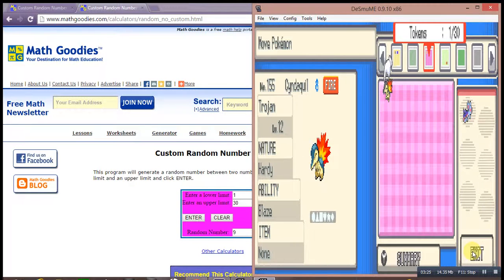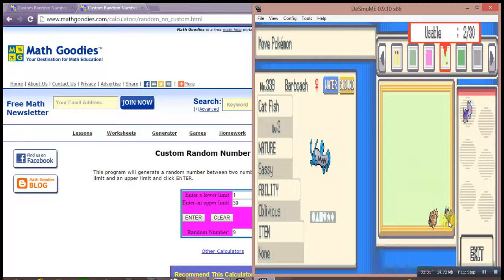Pokemon Storm Silver Uhhlocke Episode 2 Explanations and work